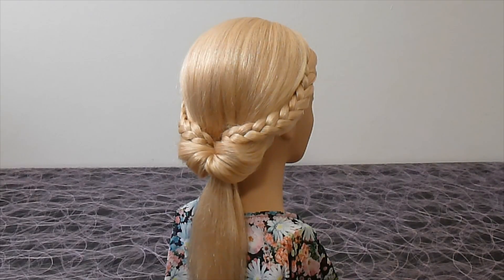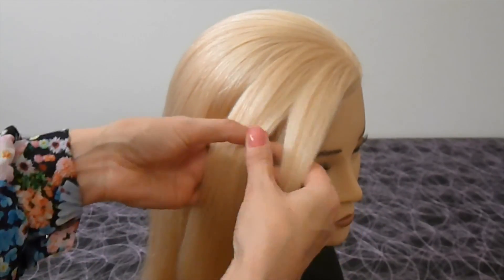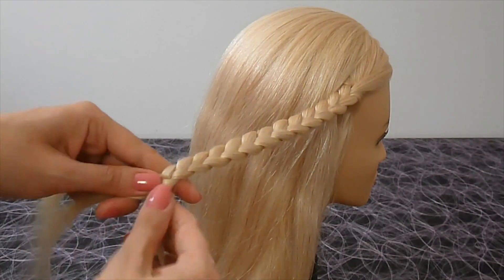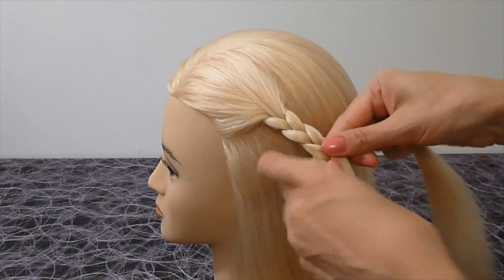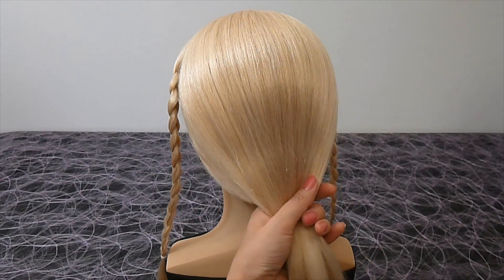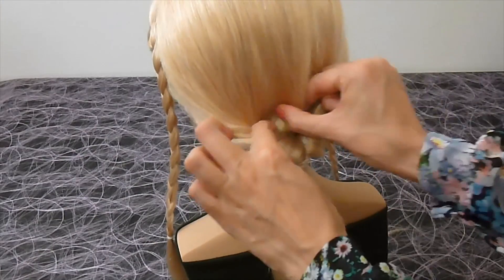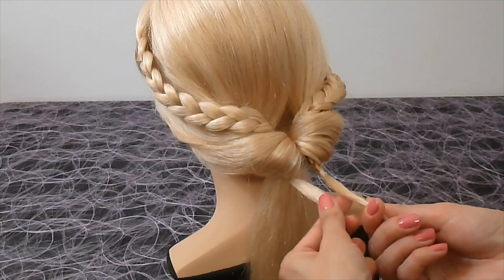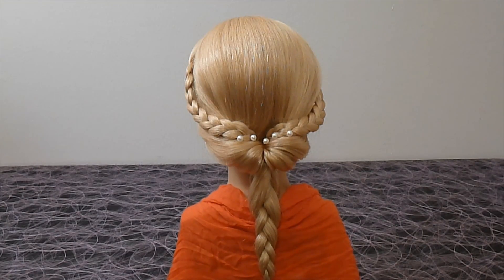Easy,Quick Everyday/Evening Hairstyles for Long &Medium Hair.Penteados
All you need for this amazing hairstyle is a couple of elastics.